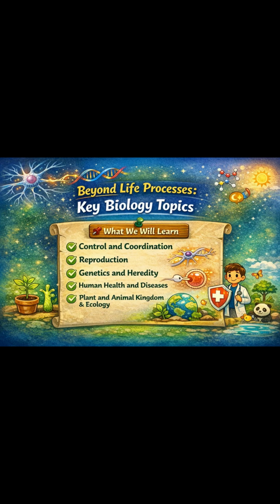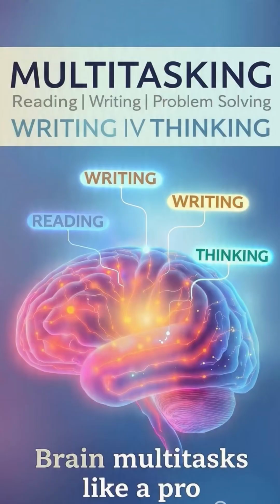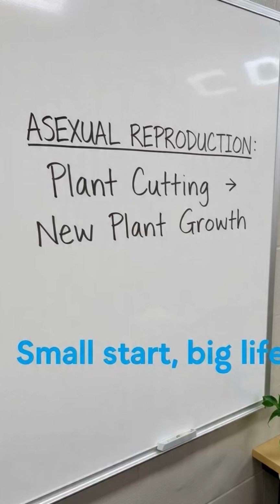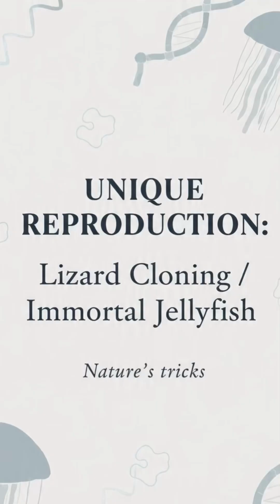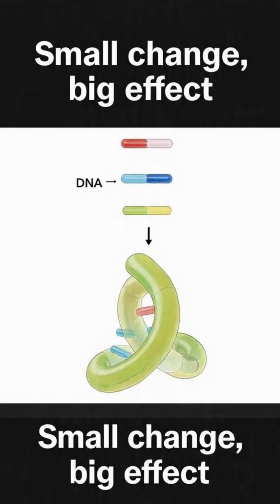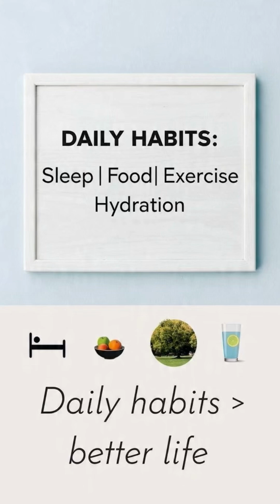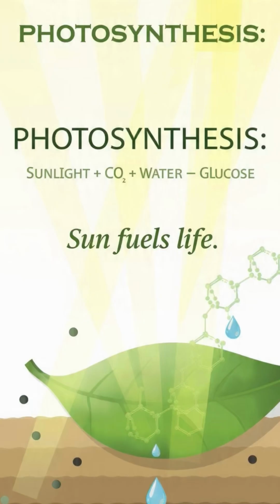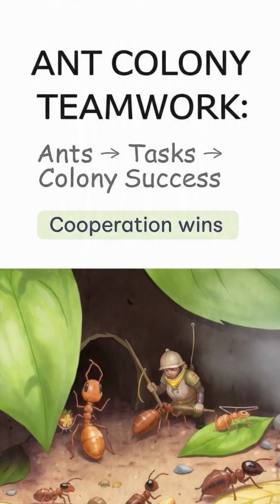The World of Biology Beyond Life Processes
Explore the fascinating world of biology beyond life processes! 🌱
This lesson takes students through key topics like control and coordination, reproduction, genetics and heredity, human health, and ecology. Each slide focuses on one clear idea, making learning simple, visual, and easy to remember.

With real-life examples from humans, plants, and animals, students can connect biology to the world around them and build a strong foundation in life sciences. Perfect for school learning, revision, and curiosity-driven exploration!

📌 Save these slides for revision
📌 Share with friends who love biology
📌 Follow for more easy science lessons